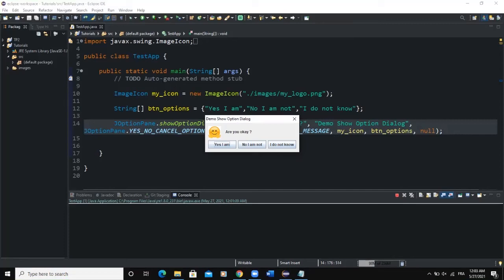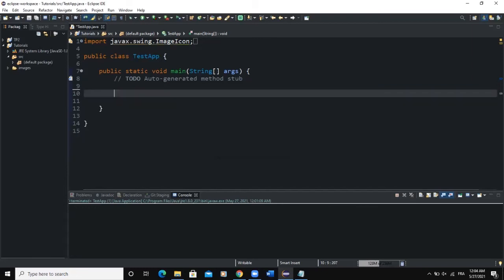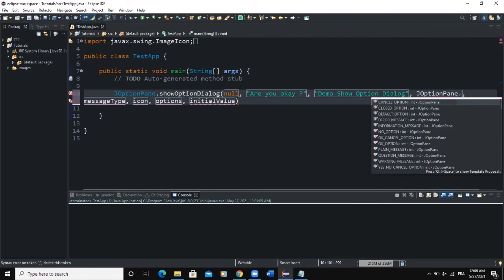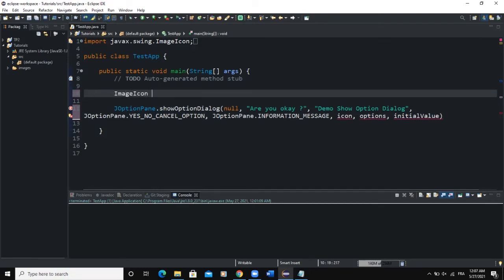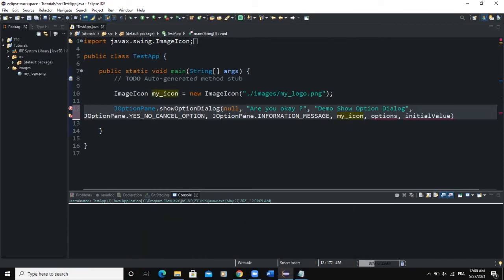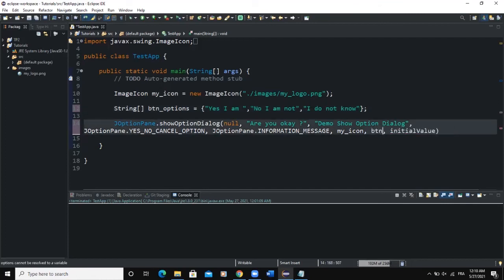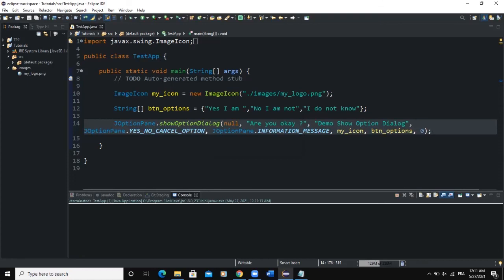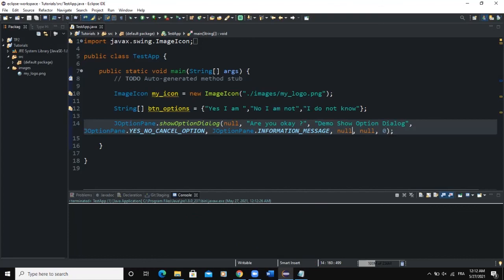Java GUI Crash Course Tutorial #3 - showOptionDialog Box explained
Timecodes

00:00 - Intro
01:00 - Create a showOptionDialog box
02:40 - Adding a user-defined icon to the dialog box
04:02 - Adding user-defined buttons options to the dialog box
05:07 - Selecting the initial button
05:40 - Explaining the output & syntax
06:54 - Outro